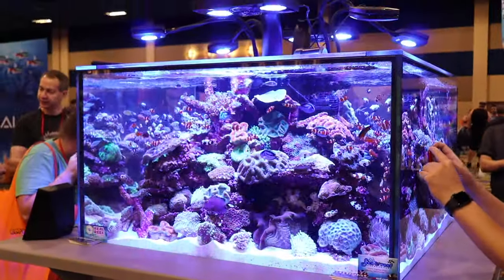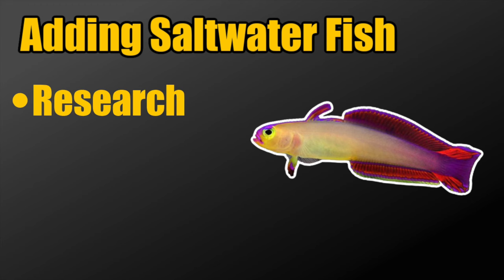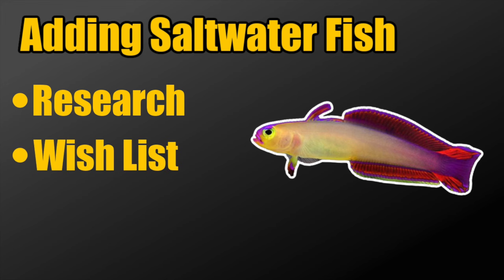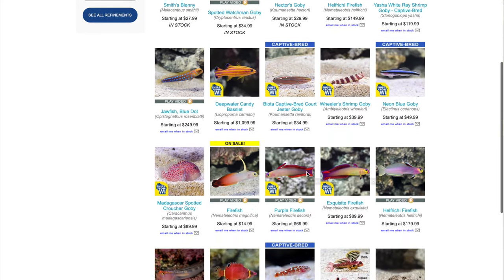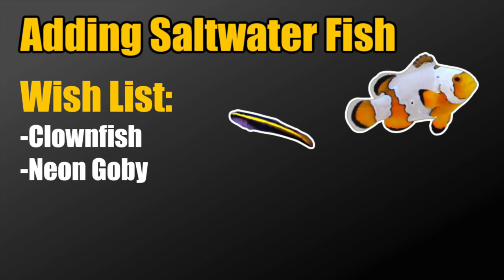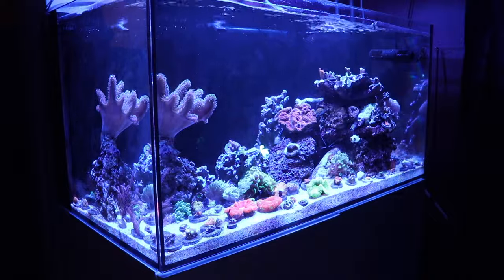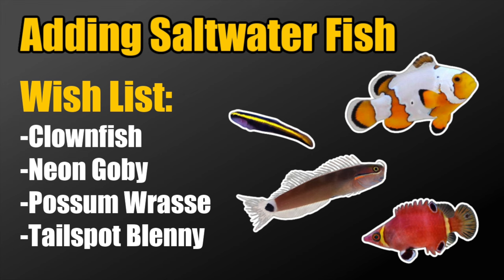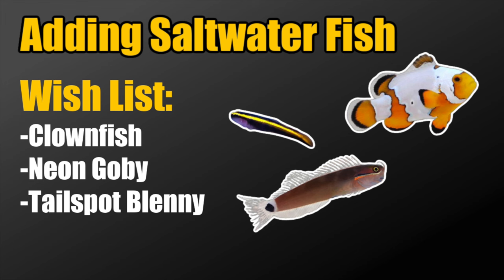Adding Saltwater Fish to a Nano Reef Tank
In Today's video, We are going to be taking a look at the best way to introduce new saltwater fish to a nano reef tank. These fish adding tips can be useful for any size aquarium .

Reef Tank Testing:
High Range Nitrate Checker
Ultra Low Range Phosphate Checker
Calcium Checker
Alkalinity ppm Checker
Alkalinity dKH Checker
pH Tester